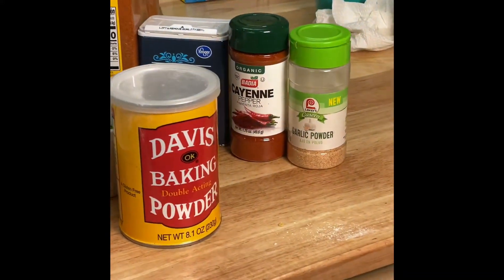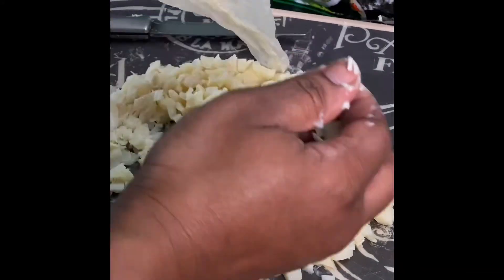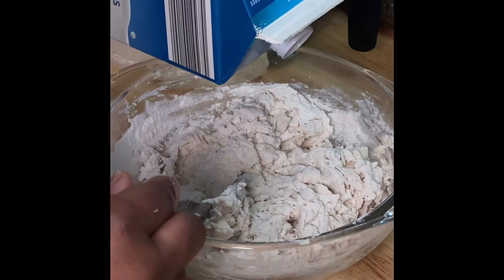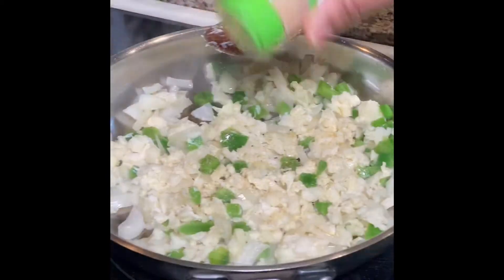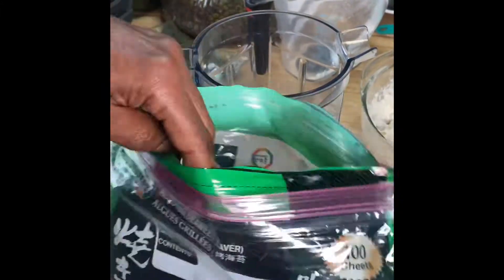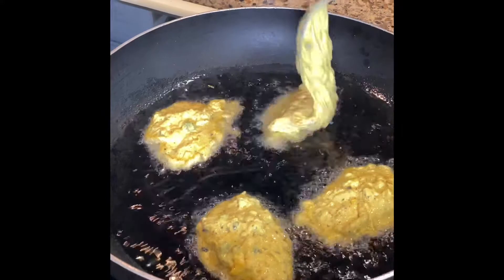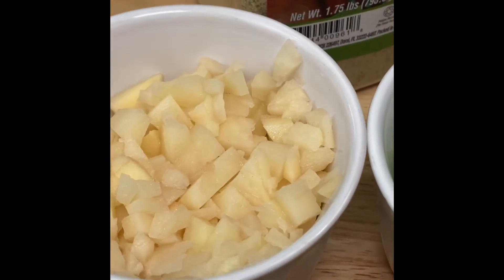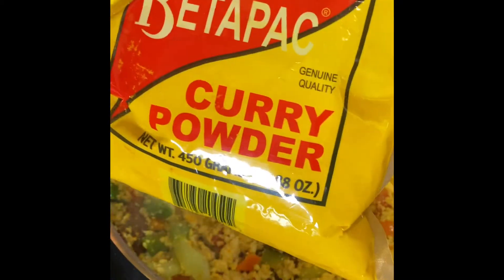VEGAN SALT FISH FRITTERS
Salt fish fritters was one of my go to meals before vegan life so I needed to find a way to recreate it vegan style and I did. join me as I whip up some fritters